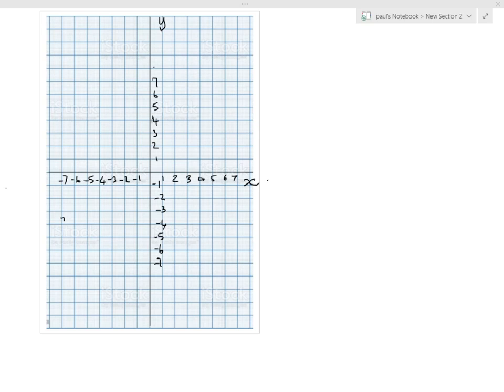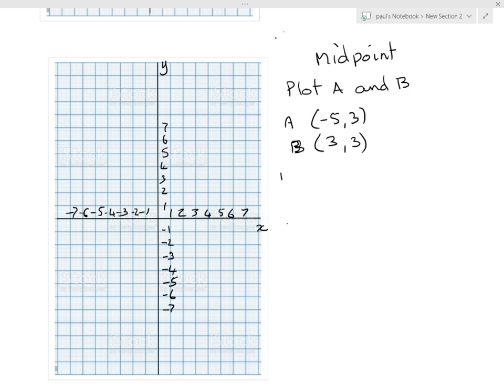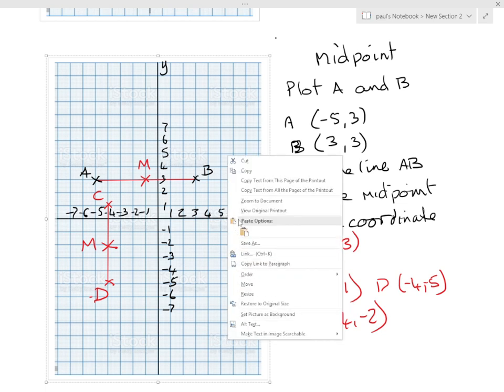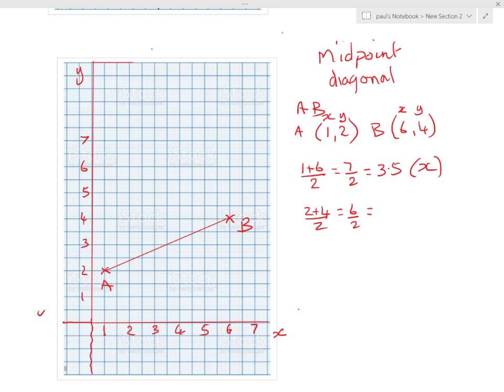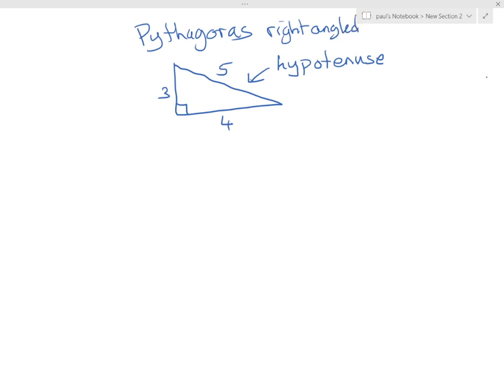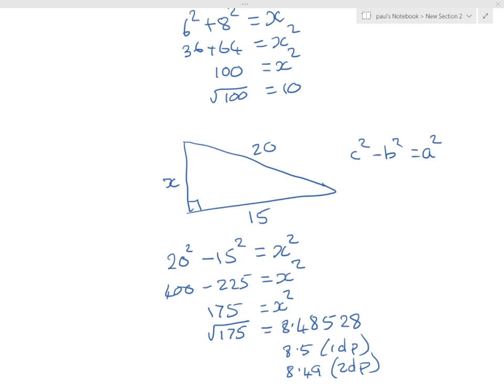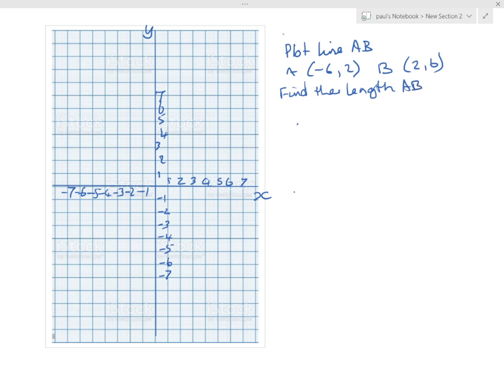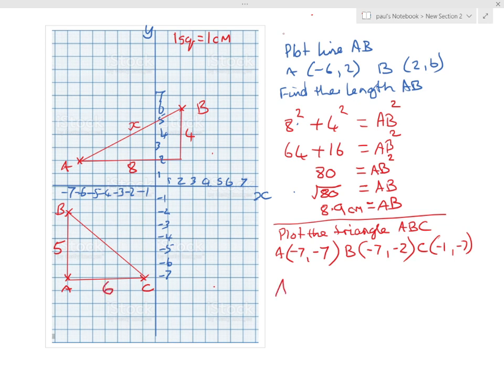lesson 15 coordinates and Pythagoras